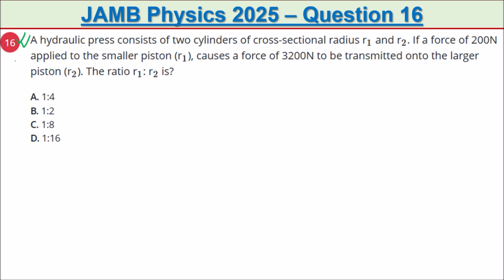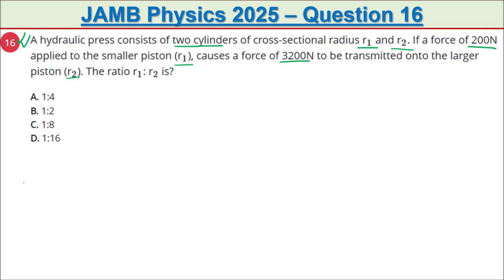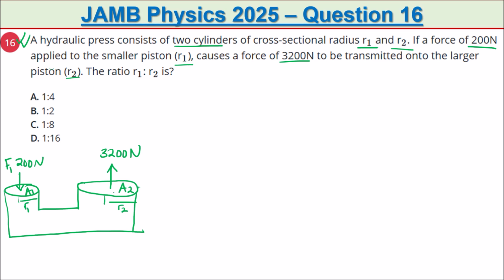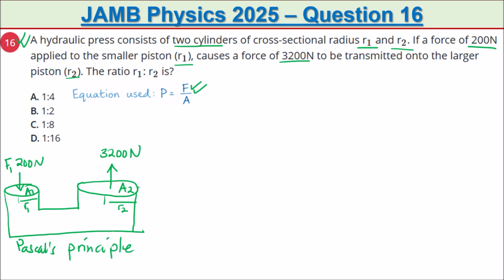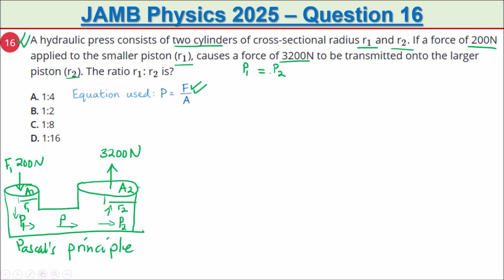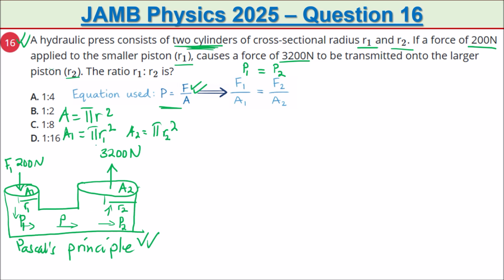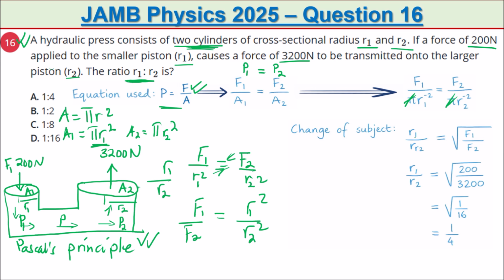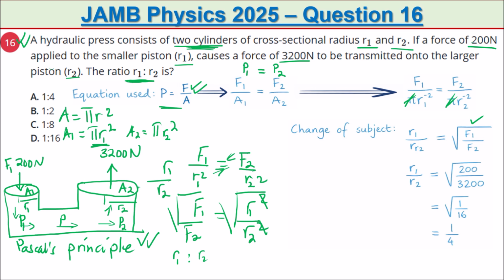Most Students Failed This! 😳 JAMB 2025 Physics Q16 (Hydraulic Press) Explained!”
Did you struggle with JAMB Physics 2025 Question 16? 😳
This hydraulic press question looks tricky — but it becomes very simple once you understand the relationship between force, pressure, and area.

In this video, I explain it step-by-step and show you the easy shortcut to get the correct answer quickly.
      ✅How pressure is transmitted in liquids (Pascal’s Principle)
      ✅The relationship between force and area
      ✅How to handle radius ratios in calculations
      ✅Why the correct answer is A (1:4)
⚡ Why Students Got It Wrong
❌ Confusing radius with area
❌ Forgetting that area ∝ radius²
❌ Using the wrong ratio

🎯 Perfect For
Anyone studying Pressure & Fluids
🚀 More Questions Coming
Full breakdown of JAMB Physics 2025 — don’t miss out!